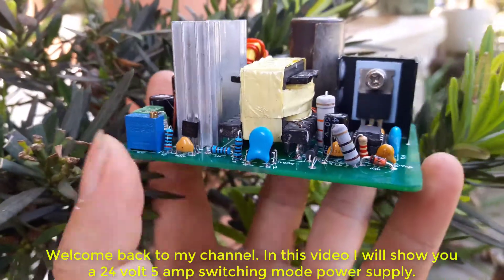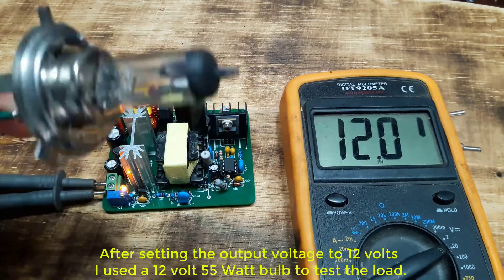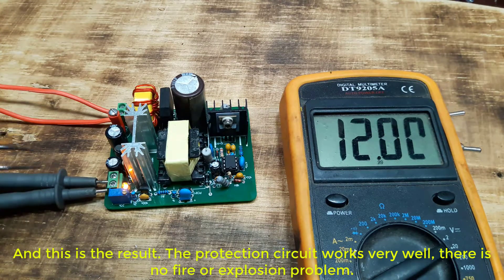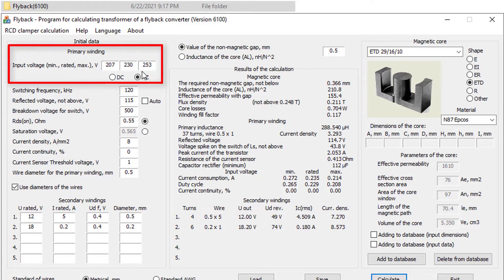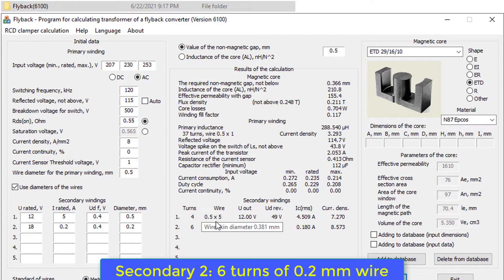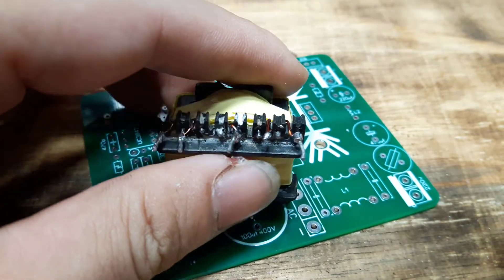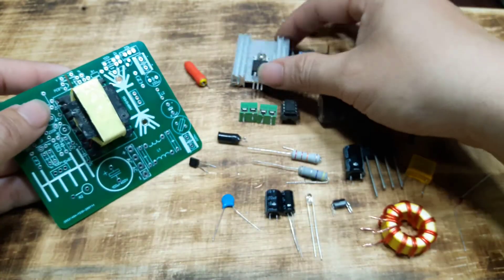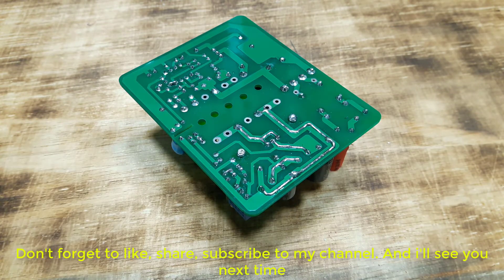FlybacK 24V 5A | Calculation and Winding of Pulse Transformer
⧪ Hi friend. Today i will show you how to calculation and Winding of Fulse Transformer.